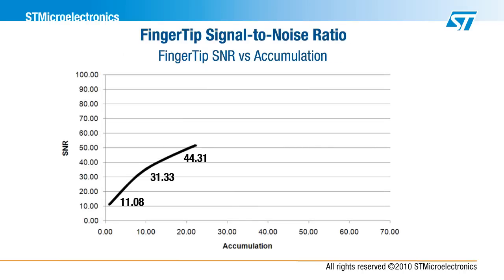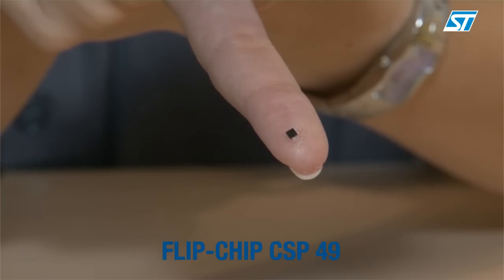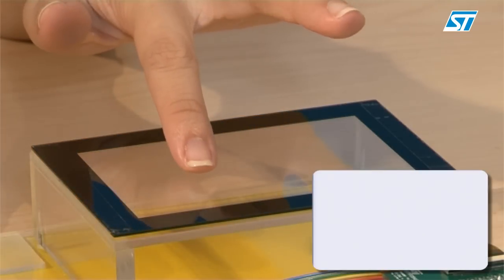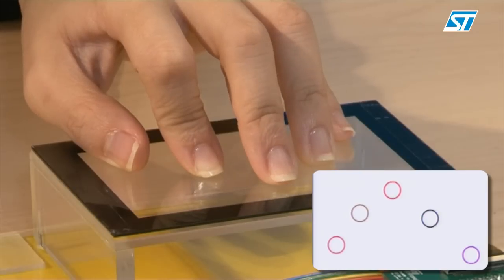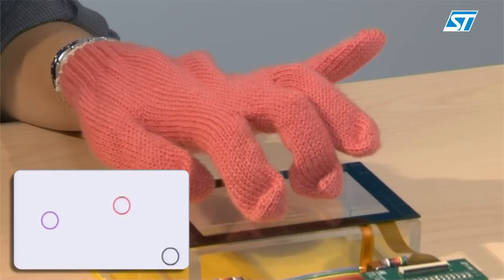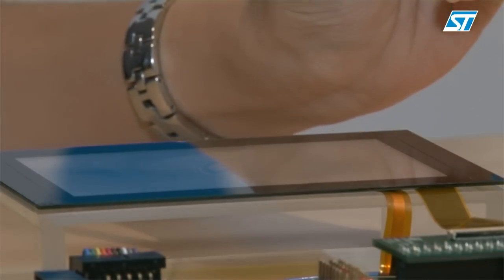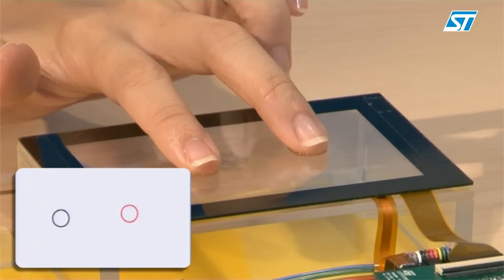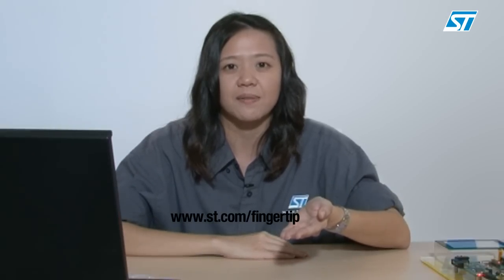STMicroelectronics | S-Touch FingerTip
Discover ST's FingerTip, our state-of-the-art touchscreen multi-touch controller. The S-Touch® FingerTip controller provides true multi-touch capability supporting unlimited simultaneous touches. FingerTip also enhances multi-touch actions such as pinch-to-zoom, and supports stylus operations, enabling a smoother experience.